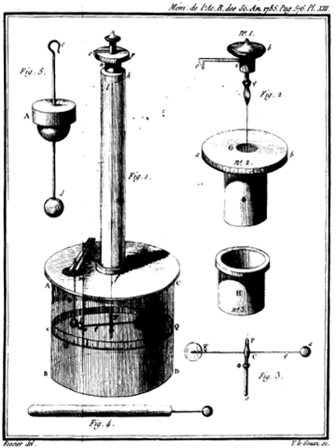Electric charge | Wikipedia audio article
This is an audio version of the Wikipedia Article:
Electric charge

00:02:21 1 Overview
00:06:16 2 Units
00:08:28 3 History
00:13:36 4 The role of charge in electrostatics
00:14:19 5 The role of charge in static electricity
00:14:45 5.1 Electrification by friction
00:16:47 6 The role of charge in electric current
00:18:10 7 Conservation of electric charge
00:20:53 8 Relativistic invariance
00:21:35 9 See also

- Socrates

SUMMARY
Electric charge is the physical property of matter that causes it to experience a force when placed in an electromagnetic field. There are two types of electric charges; positive and negative (commonly carried by protons and electrons respectively). Like charges repel and unlike attract. An object with an absence of net charge is referred to as neutral. Early knowledge of how charged substances interact is now called classical electrodynamics, and is still accurate for problems that do not require consideration of quantum effects.
Electric charge is a conserved property; the net charge of an isolated system, the amount of positive charge minus the amount of negative charge, cannot change. Electric charge is carried by subatomic particles. In ordinary matter, negative charge is carried by electrons, and positive charge is carried by the protons in the nuclei of atoms. If there are more electrons than protons in a piece of matter, it will have a negative charge, if there are fewer it will have a positive charge, and if there are equal numbers it will be neutral. Charge is quantized; it comes in integer multiples of individual small units called the elementary charge, e, about 1.602×10−19 coulombs, which is the smallest charge which can exist free (particles called quarks have smaller charges, multiples of 1/3e, but they are only found in combination, and always combine to form particles with integer charge). The proton has a charge of +e, and the electron has a charge of −e.
Electric charges create an electric field, if they are moving they also generate a magnetic field. The combination of the electric and magnetic field is called the electromagnetic field, and its interaction with charges is the source of the electromagnetic force, which is one of the four fundamental forces in physics. The study of charged particles, and how their interactions are mediated by photons, is called quantum electrodynamics.
The SI derived unit of electric charge is the coulomb (C) named after  French physicist Charles-Augustin de Coulomb. In electrical engineering, it is also common to use the ampere-hour (Ah); in physics and chemistry, it is common to use the elementary charge (e as a unit). Chemistry also uses the Faraday constant as the charge on a mole of electrons. The symbol Q often denotes charge.